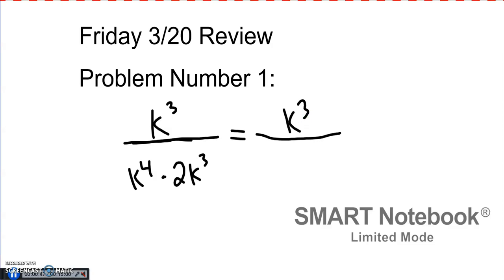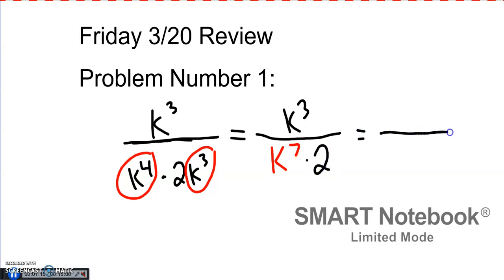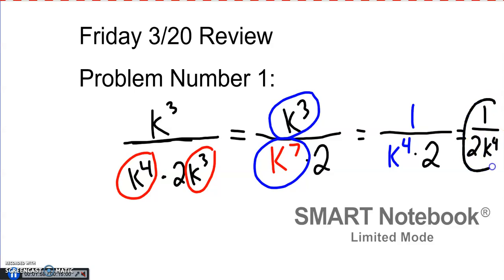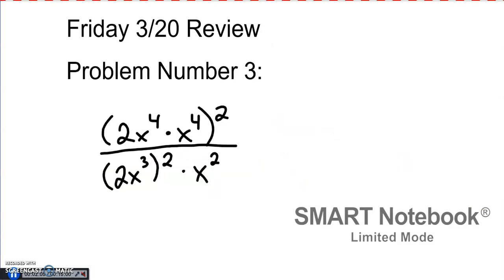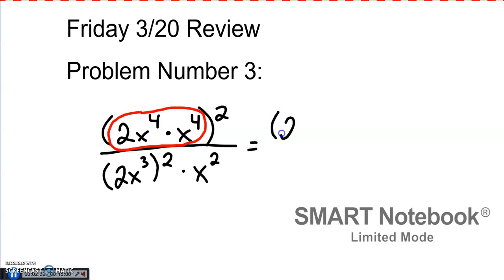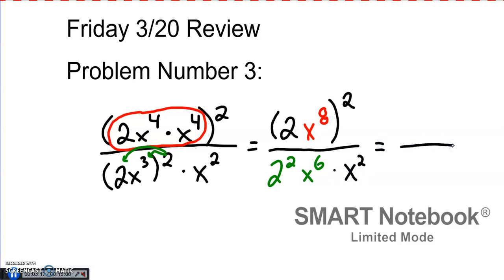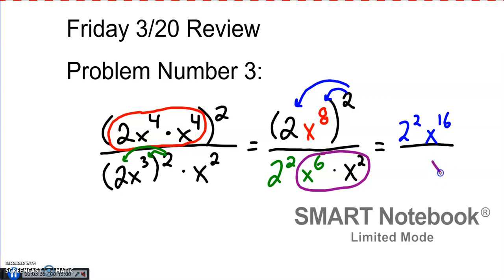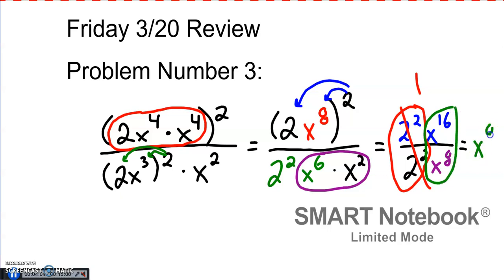3-23-2020 Review, Problems 1 and 3